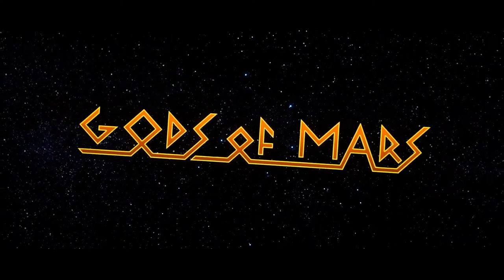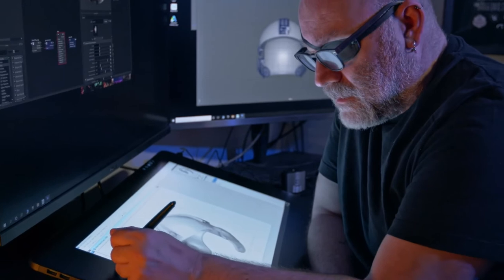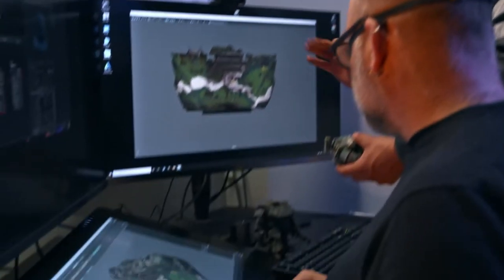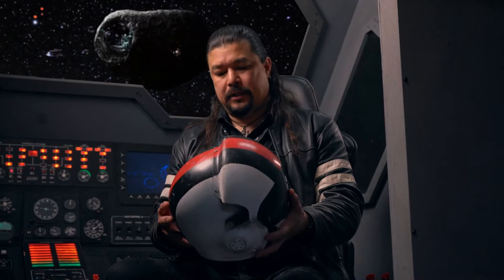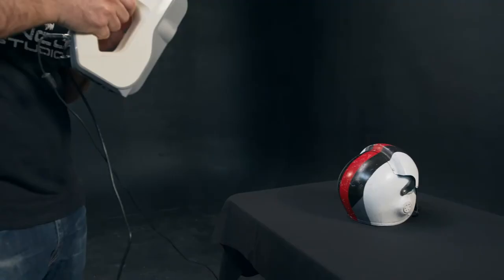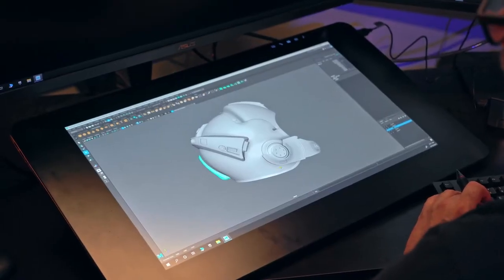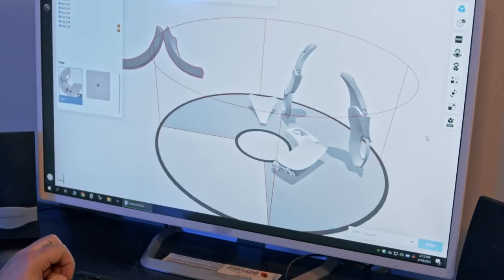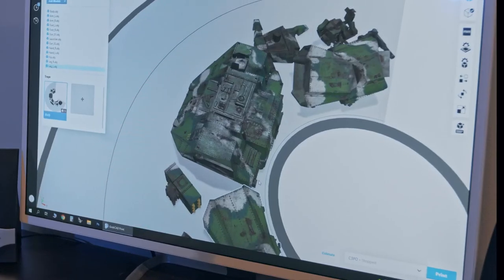Fonco Studios streamlines workflow with J55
Learn how Fonco Studios streamlines workflow with the Stratasys J55 3D printer.